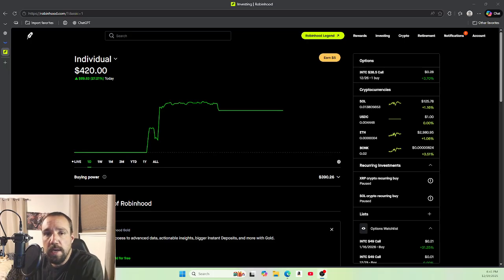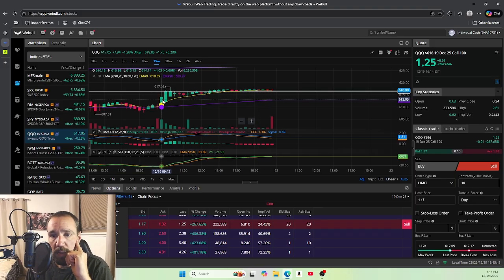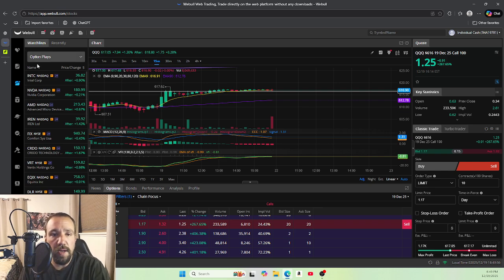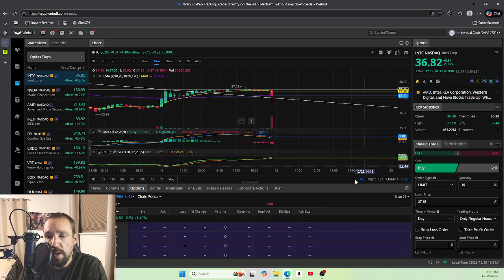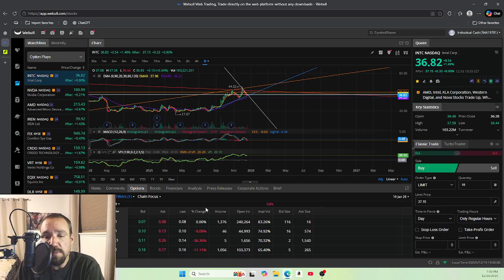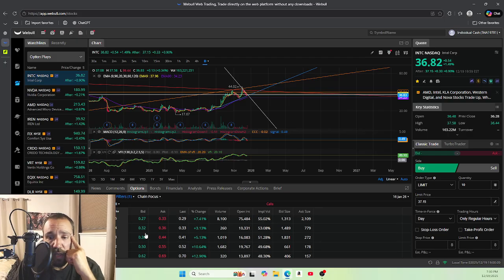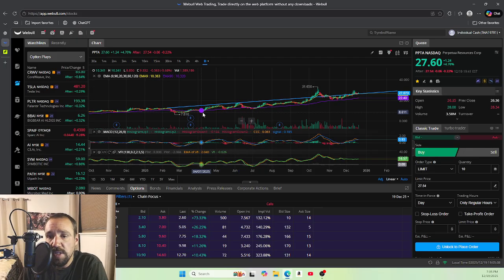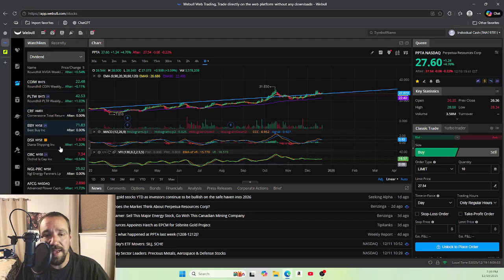12-19 Day Trade Recap and Stock Talk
Longer Video to touch on the Options to TXC challenge in better detail... recapping the day and some stock talk